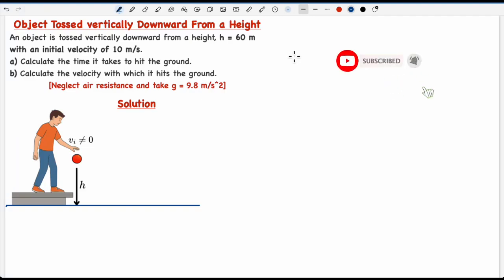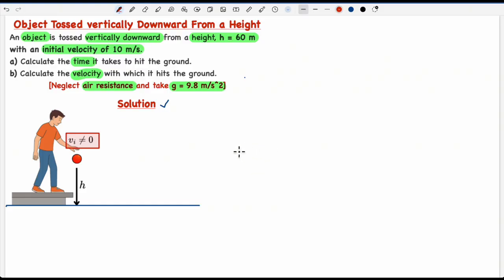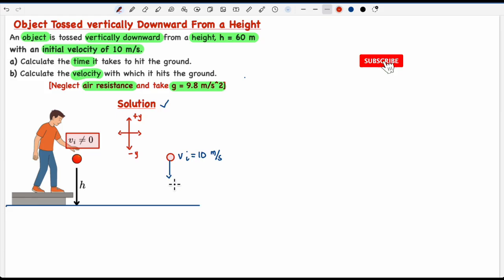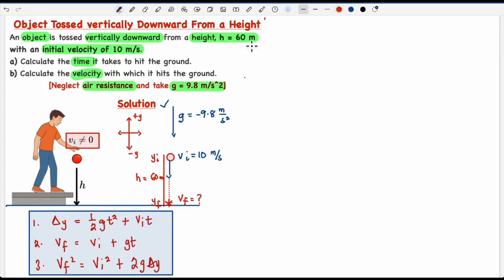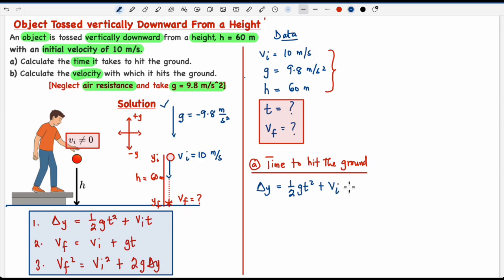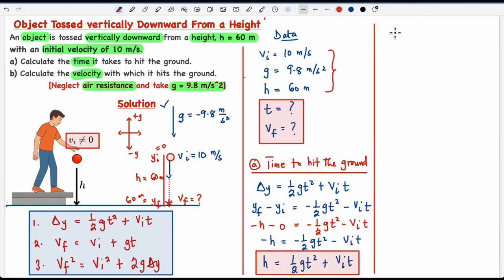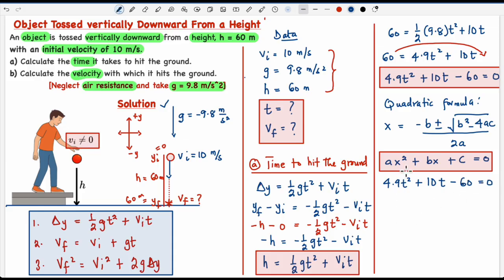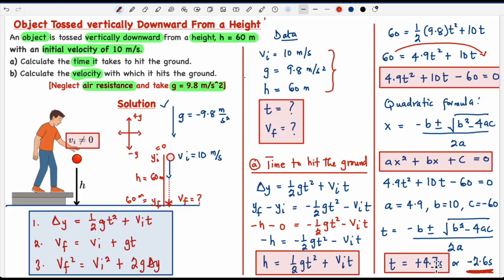Free Fall Motion | Kinematics | Motion in One Dimension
What happens when you toss an object downward instead of simply dropping it? In this physics walkthrough, we use kinematics and the quadratic equation to determine impact velocity, time of fall, and motion under gravity.
This lesson breaks the problem into simple steps—perfect for high school, college, AP Physics, and anyone learning kinematics.

Mastering this will strengthen your understanding of motion, acceleration, and problem-solving with equations.